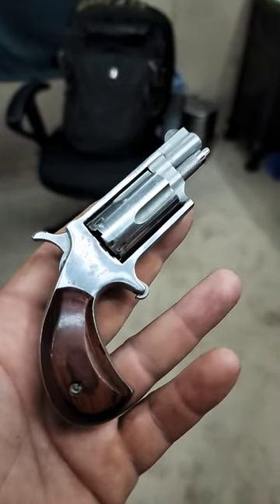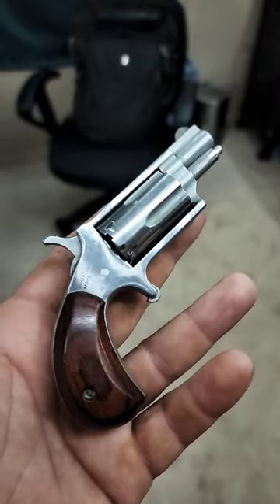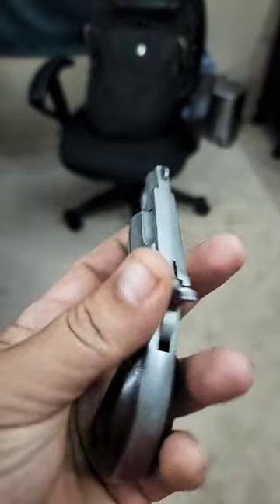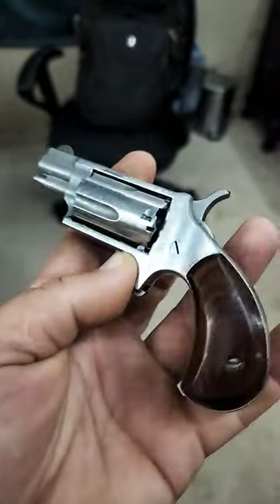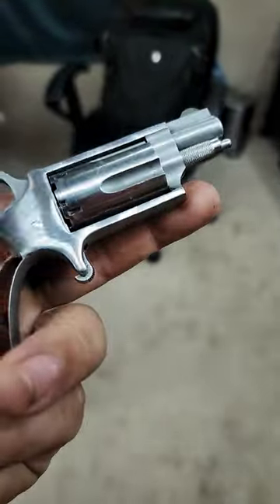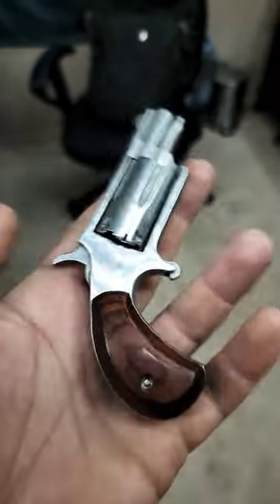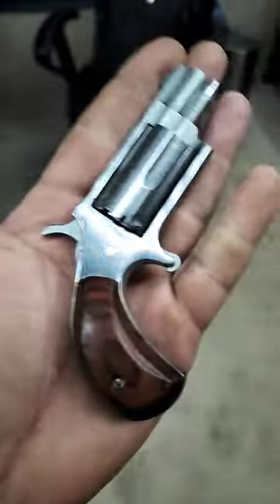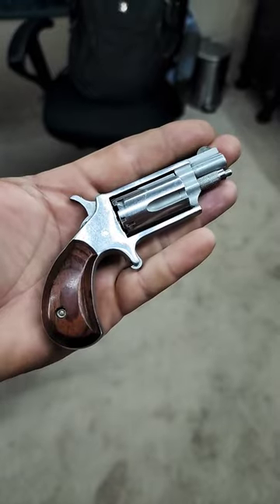I bought THE Baby 22 Magnum! !